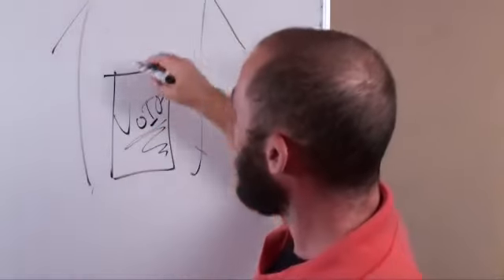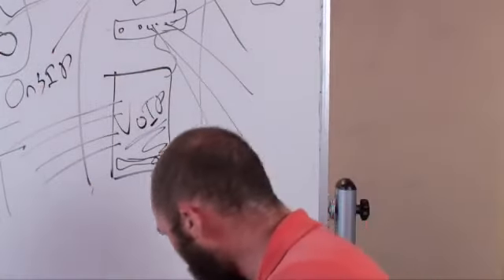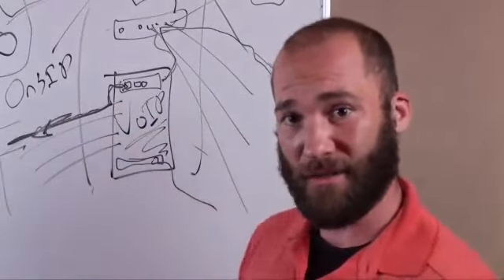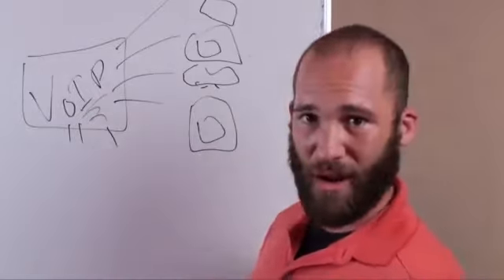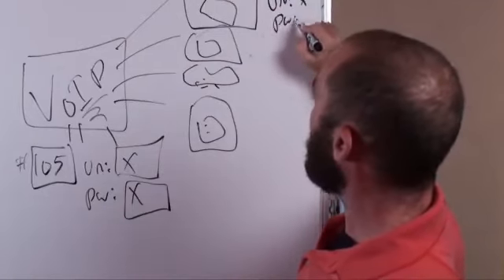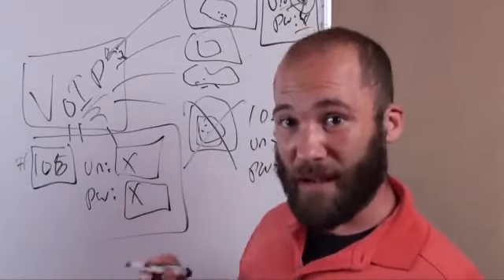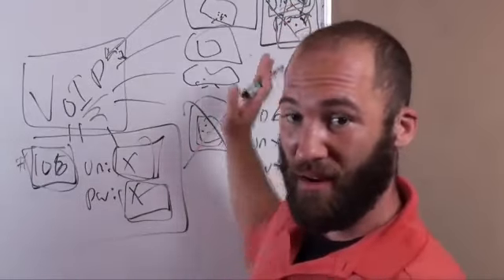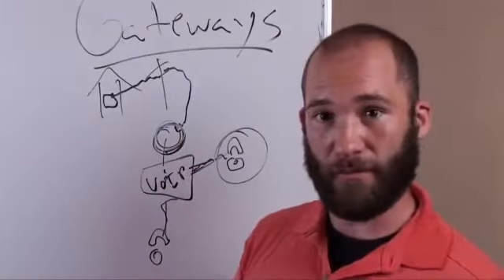Introduction to Voice Over IP